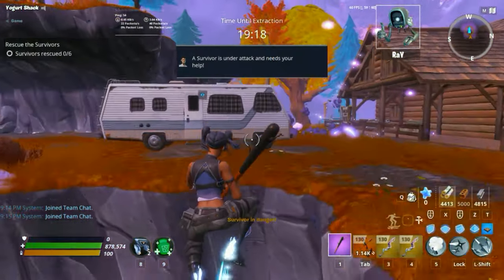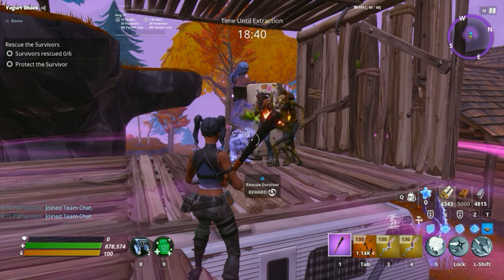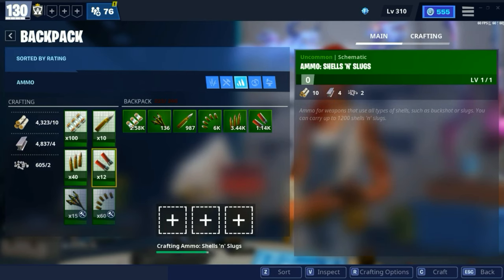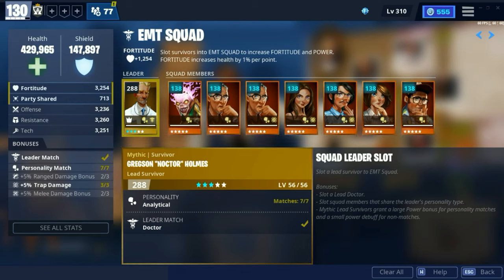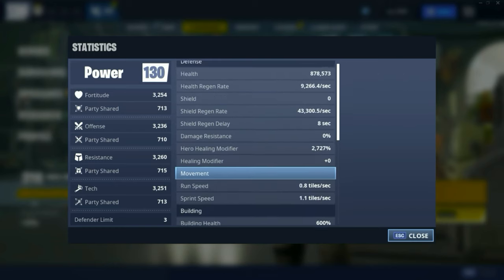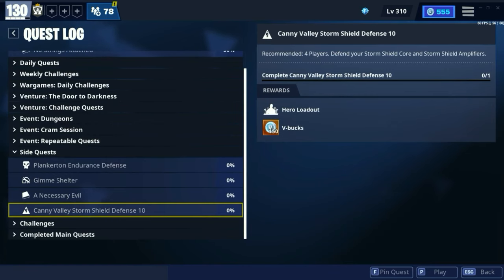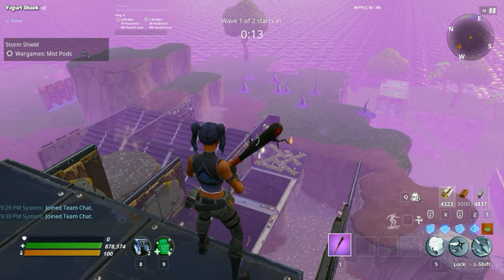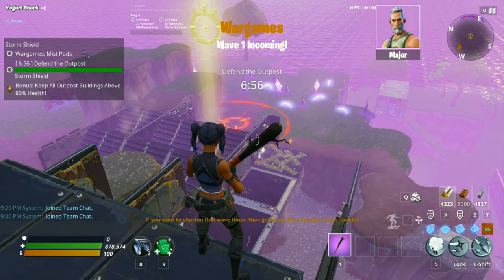10 Helpful Save the World Tips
I hope you enjoy the tip video, new content coming soon :)